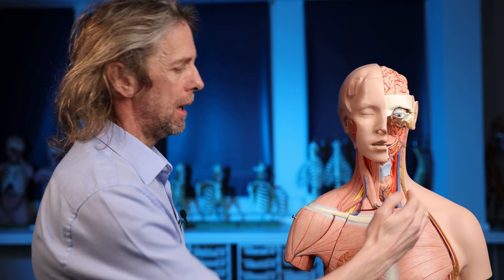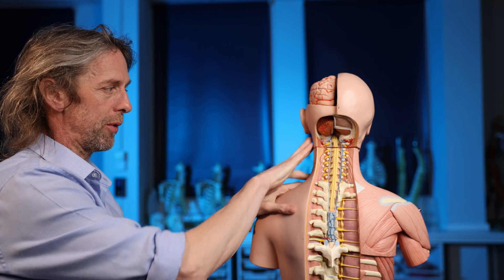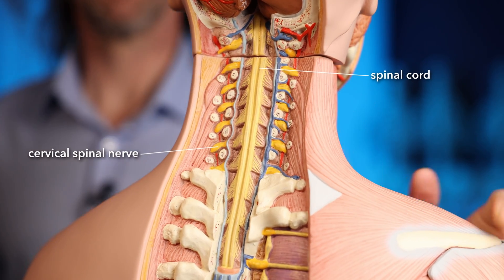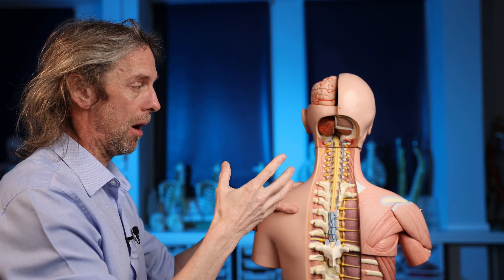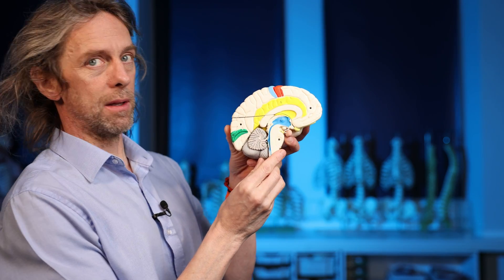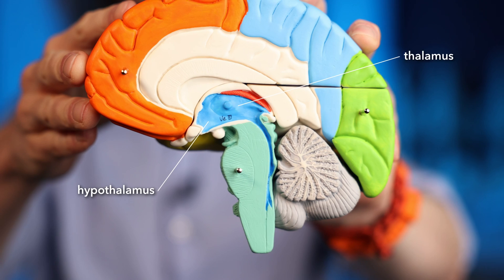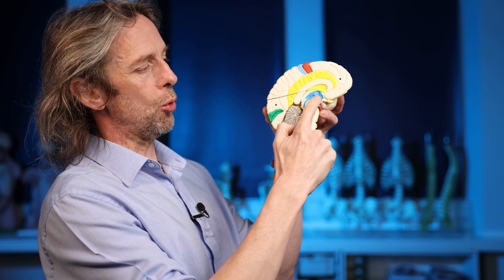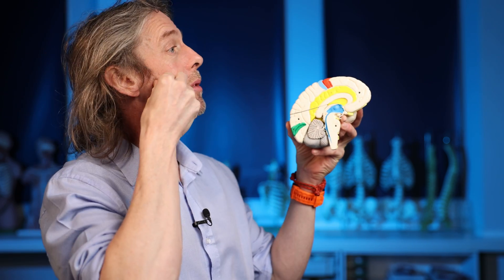Ciliospinal reflex anatomy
The ciliospinal reflex causes a rapid but small dilation of the pupil of the eye when the skin of the face or neck on the same side is painfully stimulated. This involves either cervical nerves or the trigeminal nerve and the sympathetic nervous system. A centre in the lateral horn of grey matter in the thoracic spinal cord called the ciliospinal centre has a key role to play in this reflex.